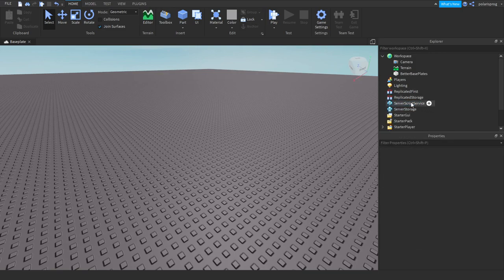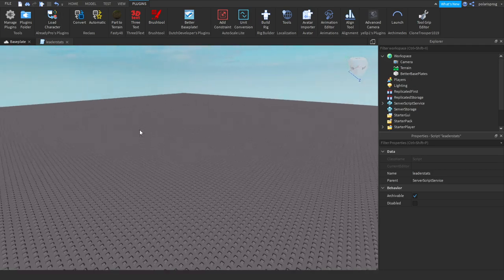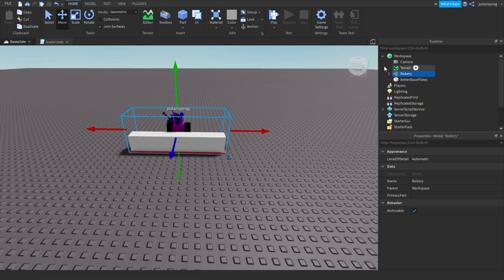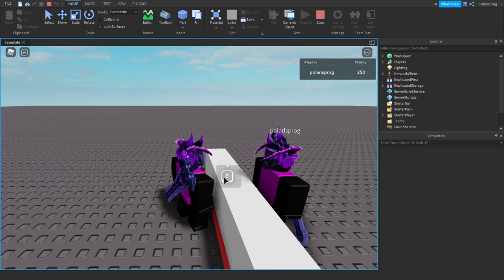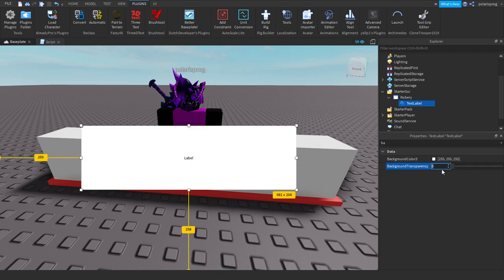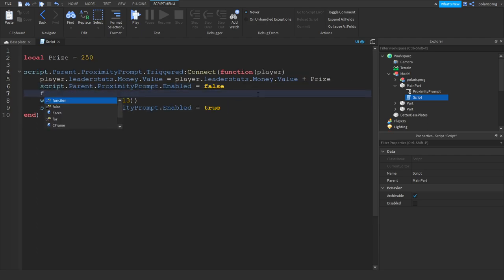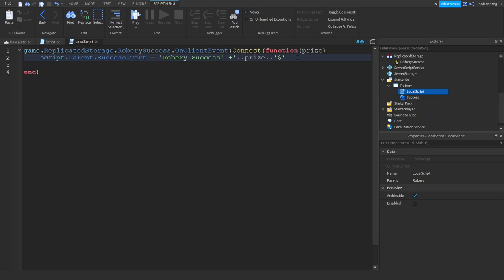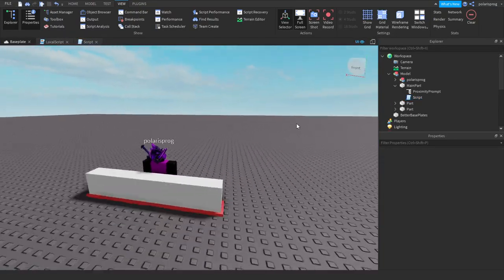[EASY] How to make a Robbery system In roblox studio!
Hello everyone! In this tutorial I'm gonna showing you how to make a Robbery system in roblox studio!